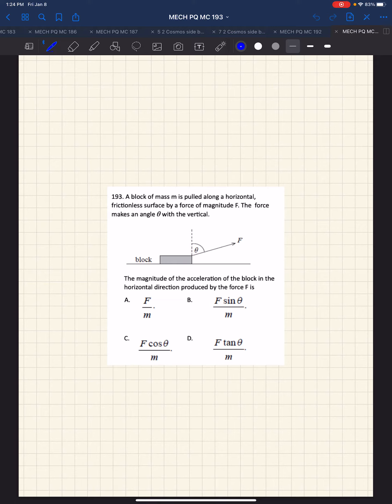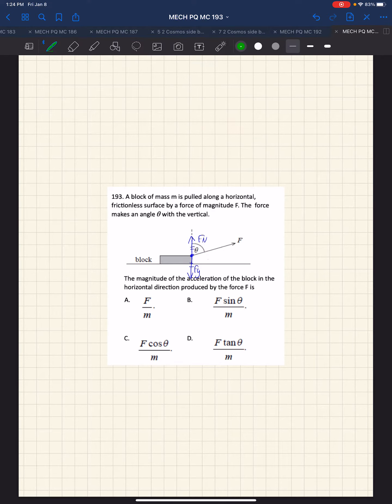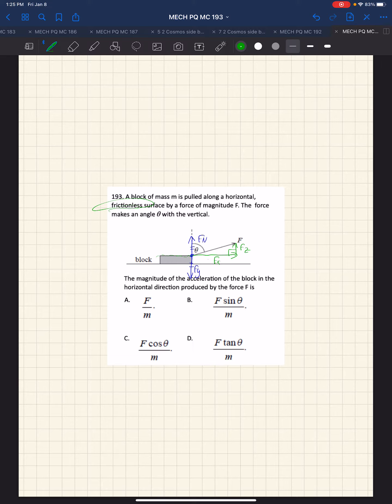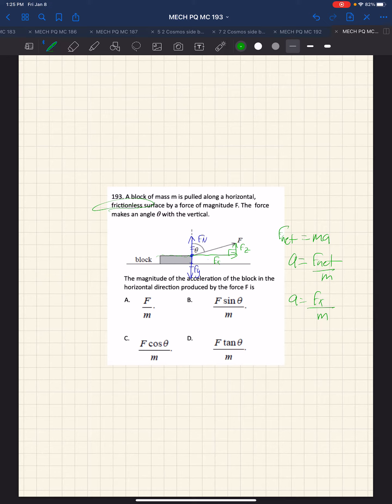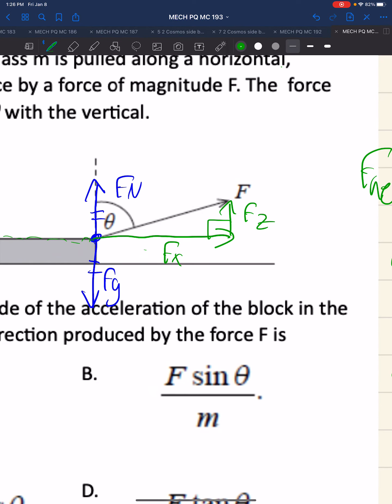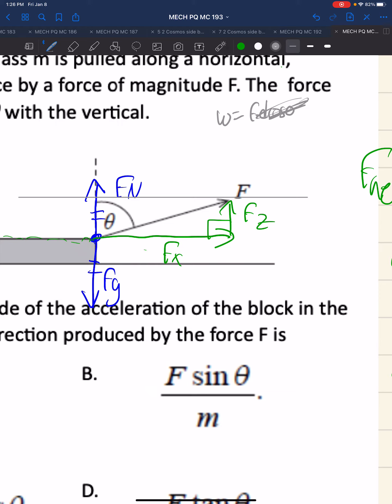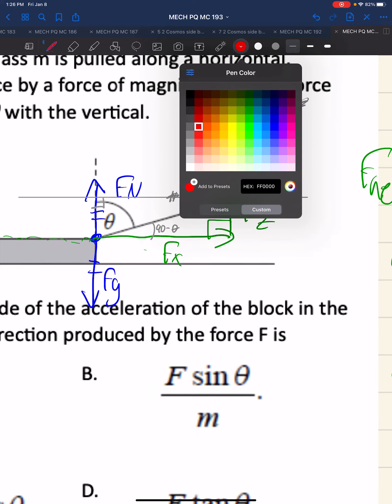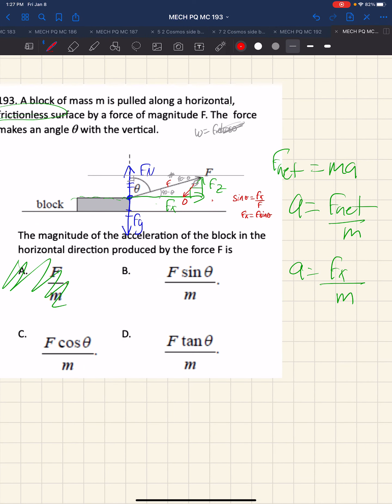MECH PA MC 193